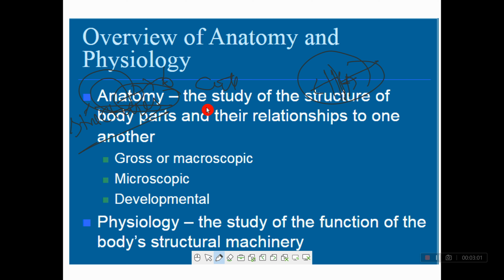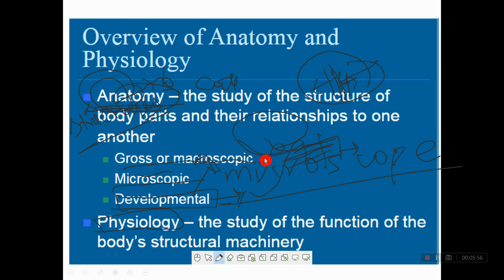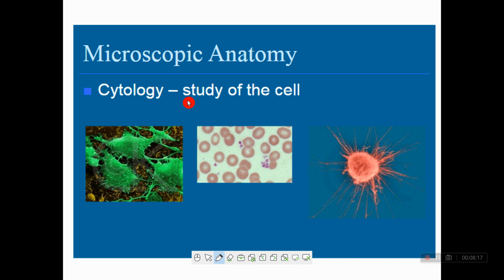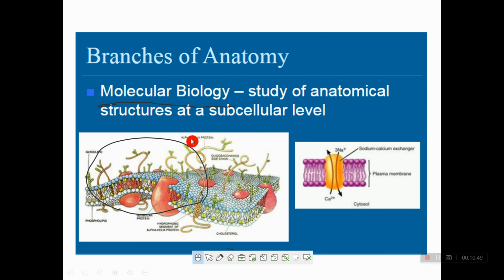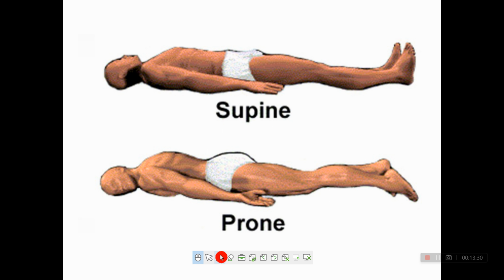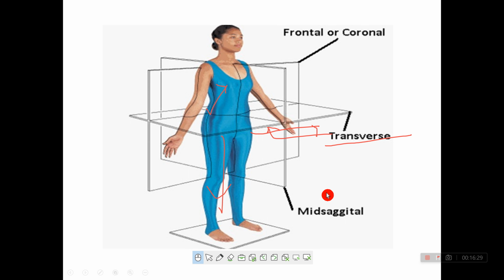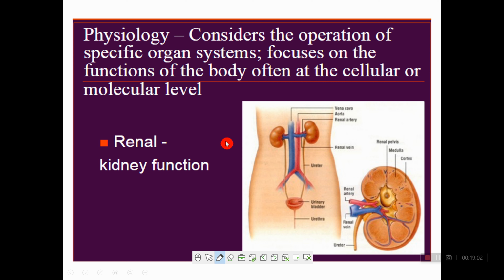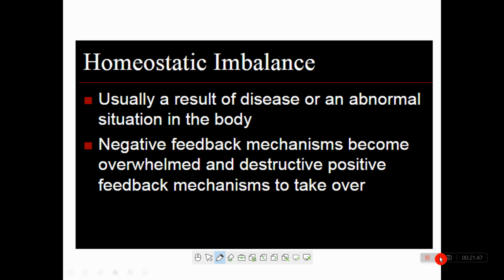Introduction to Human Anatomy and Physiology